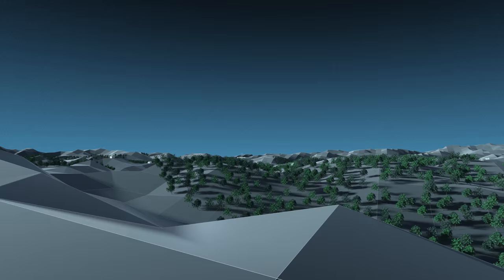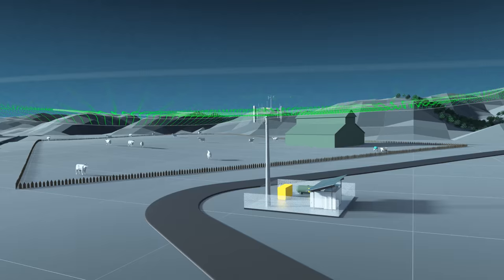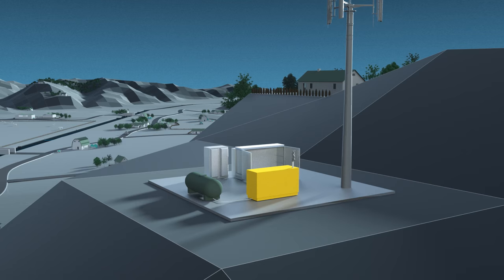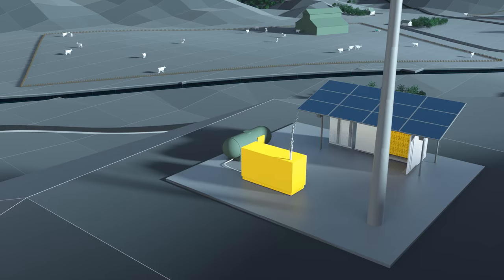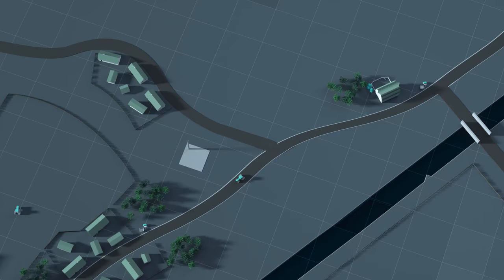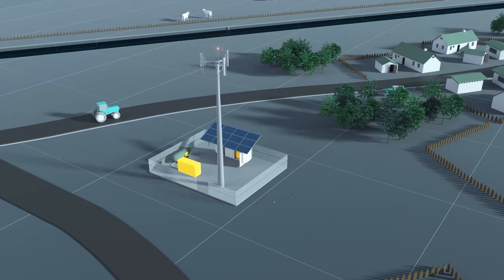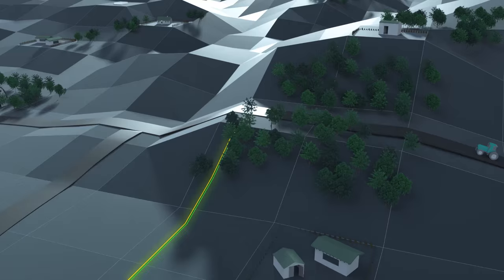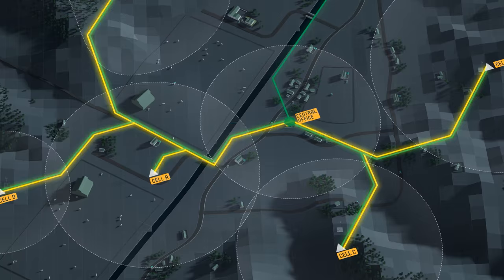Eltek Power Ideas: Remote Power for Rural Areas